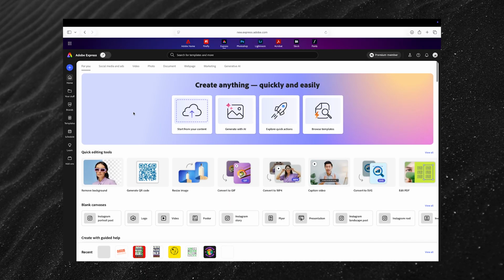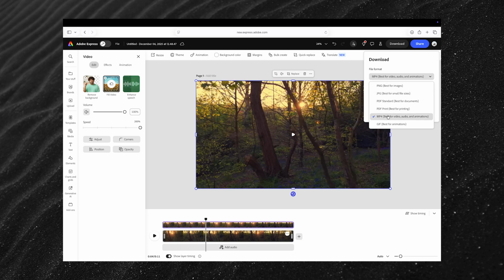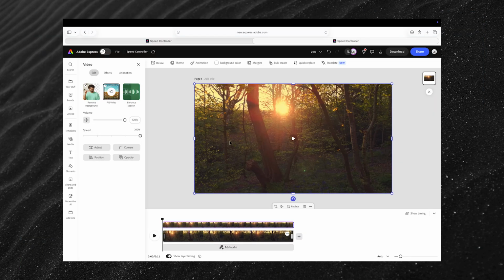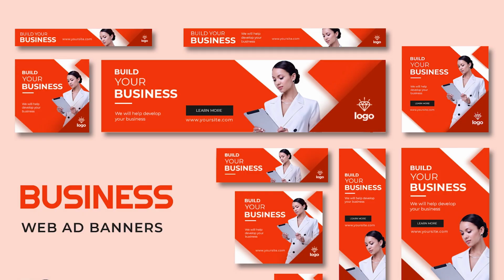Speed Up Your Videos Online | Adobe Express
Want to make your videos faster, snappier, and more engaging? In this tutorial, you’ll learn how to control and change video speed online using Adobe Express, directly from your browser. No plugins or heavy software — just clean, fast editing.

⏱️ Chapters:
00:00 – Intro: Why speed control matters
00:27 – Open Adobe Express & upload your video
00:42 – Select clip on timeline
00:46 – Adjust speed to 1.5x or 2x
00:58 – Adjust or mute audio
01:03 – Export your fast‑paced video
01:09 – Why fast edits boost engagement
01:19 – Reuse your layout for new clips & keep content consistent and on‑brand
01:30 – Where to use fast‑paced edits
01:37 – Increase video speed anywhere